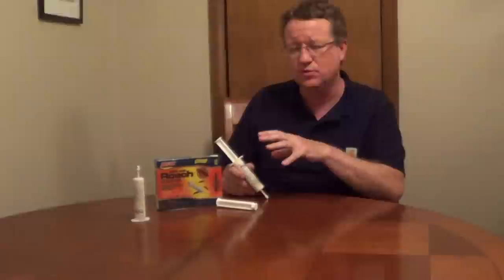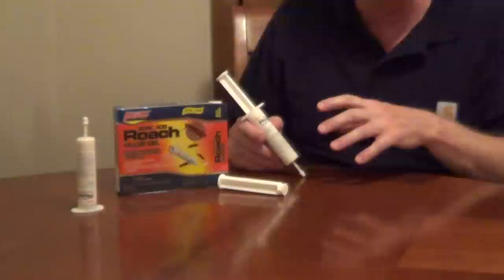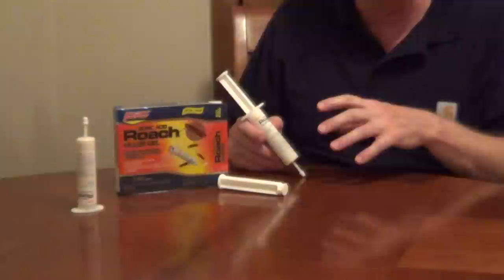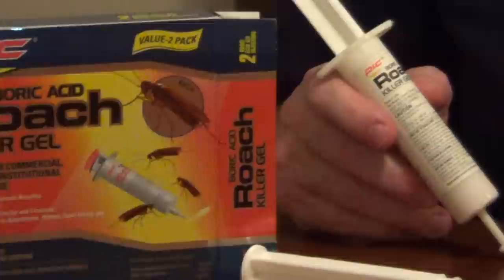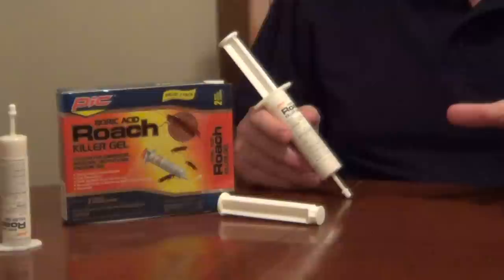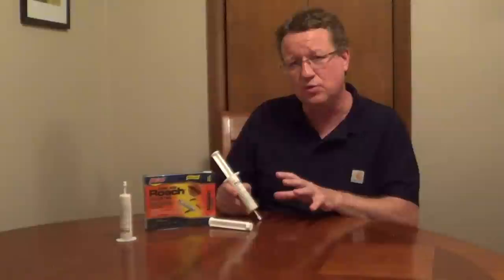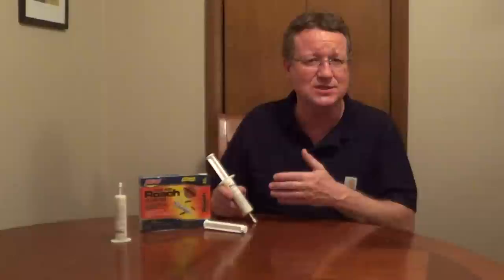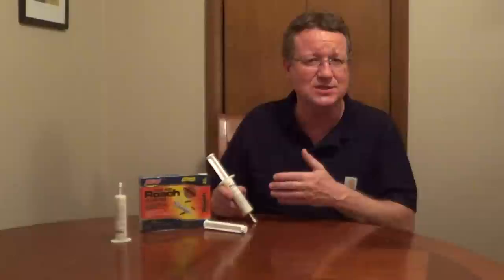How to Kill Roaches in Your House - Roach Gel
To kill roaches around your home you need to use a variety of products and keep your home clean while treating with roach killers.